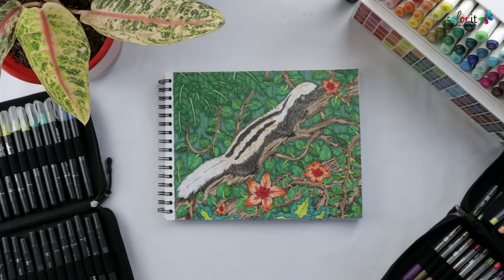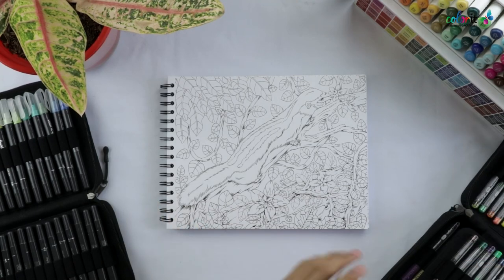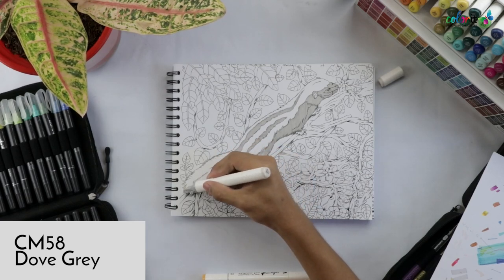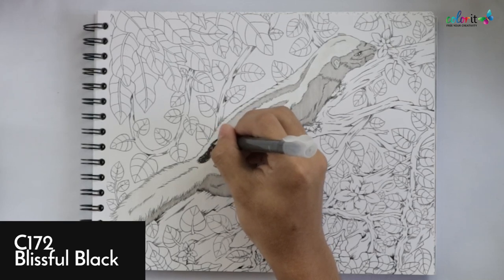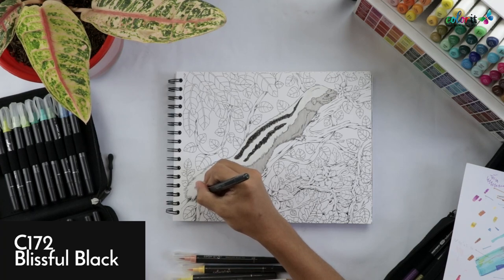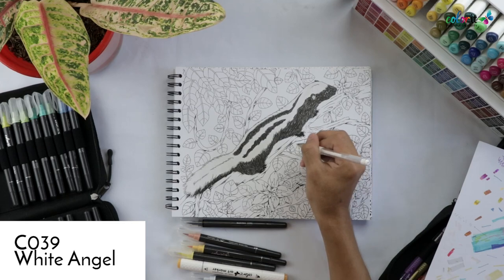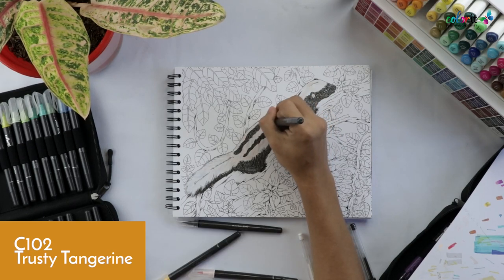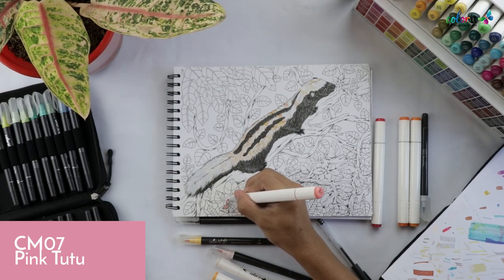How to Color Fur with ColorIt's Colors of the Jungle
In this video, we'll be showing you how to color fur by coloring in this page of an African striped weasel from our Colors of the Jungle Adult Coloring Book. Because we wanted to achieve a textured look for this animal, we used mixed mediums such as markers, watercolor brush pens and gel pens. Let us know what you think of our finished page in the comments below! We'd also love to see your own version of this African striped weasel.

Chapters:

0:00 Introduction
0:45 Grey marker underbase
1:37 Striated fur look through linear application
3:45 Coloring the background
13:58 Finished Page